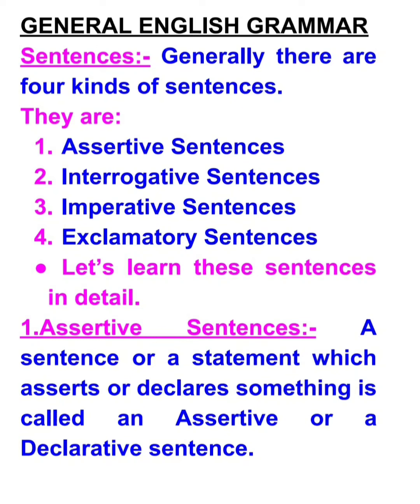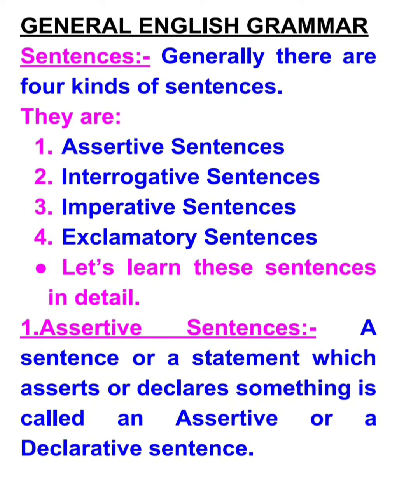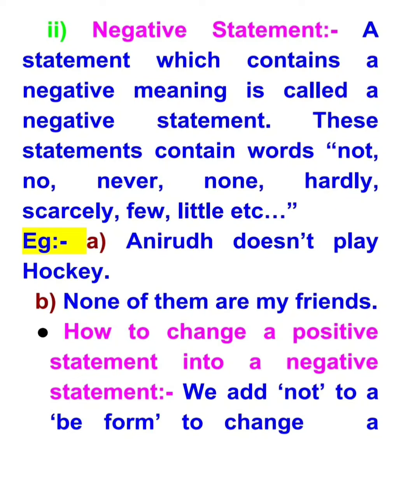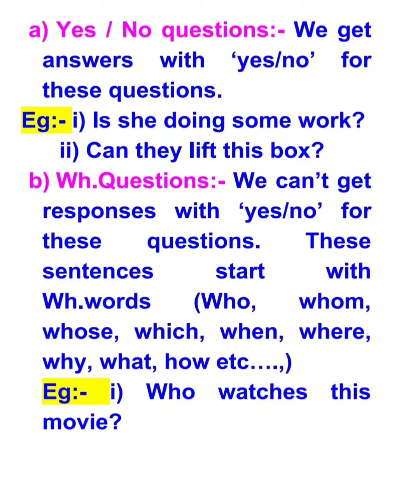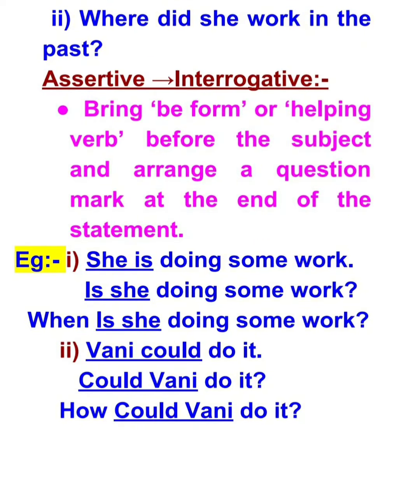Sentences - General English Grammar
Kinds of sentences - General English Grammar

45 Days course - Day 1